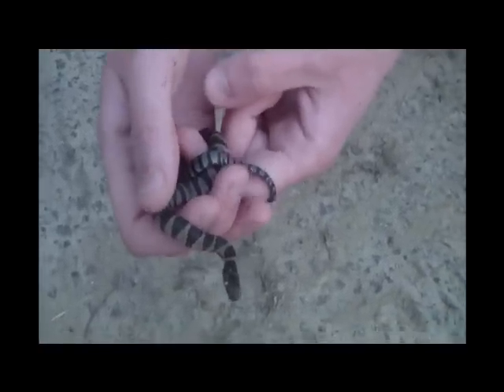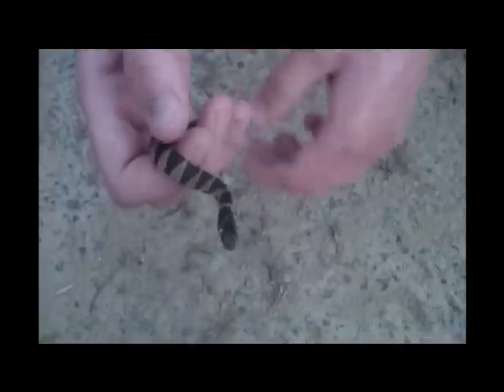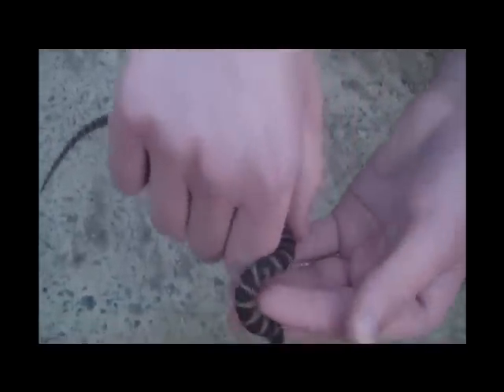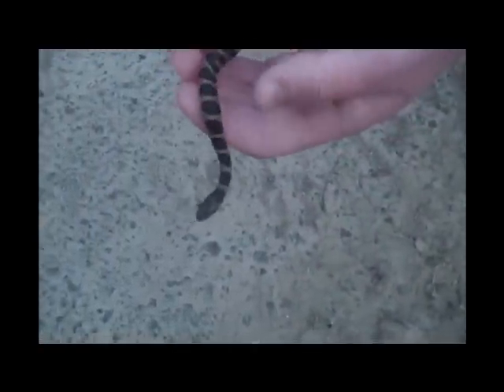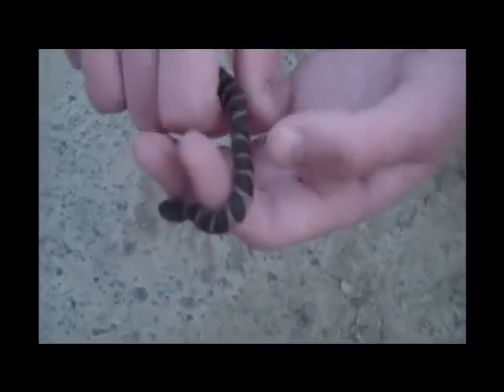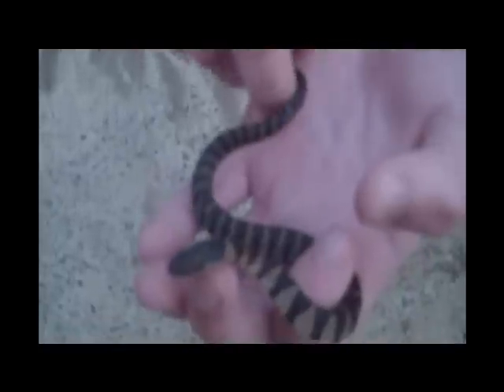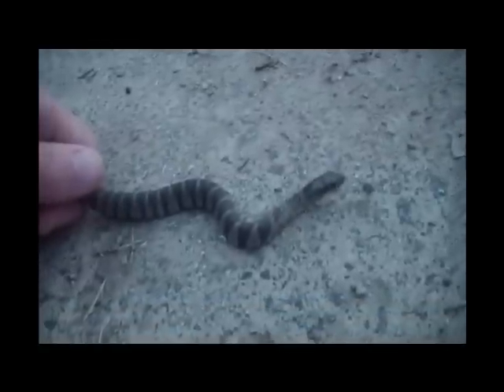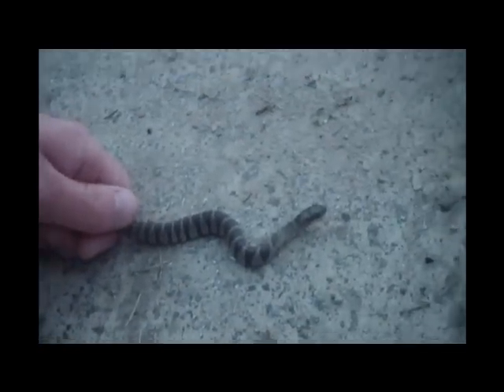Creek herping:Part two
A couple more finds in the creek.